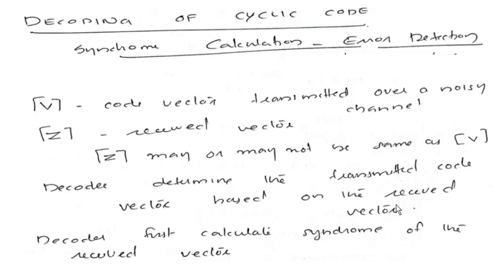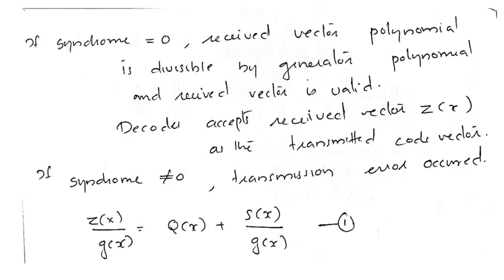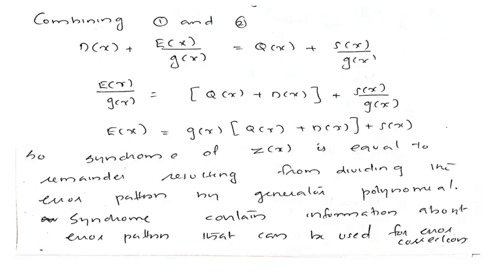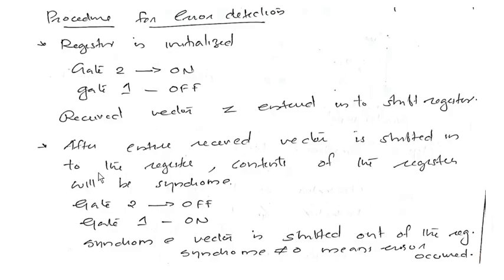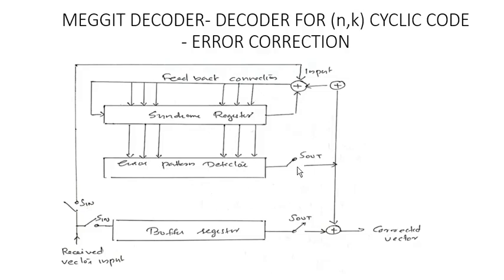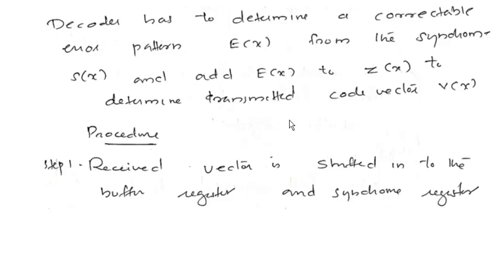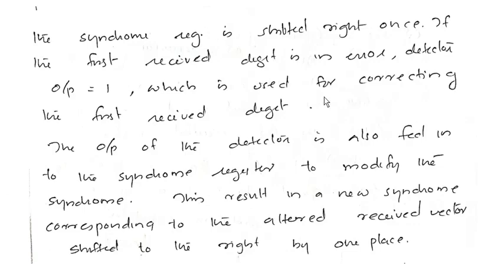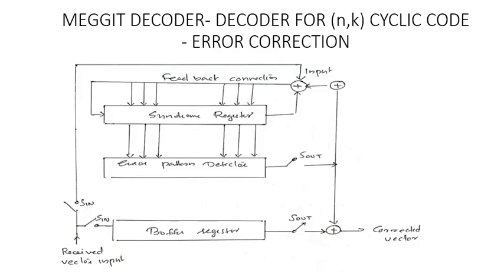INFORMATION THEORY AND CODING- PART 67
DECODER CIRCUIT OF CYCLIC CODE- SYNDROME DETECTION AND ERROR CORRECTION